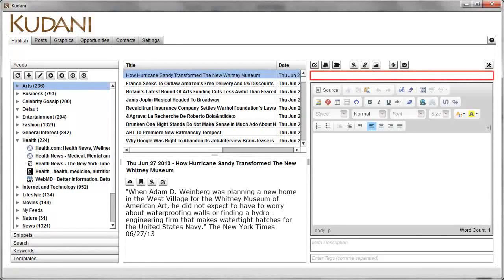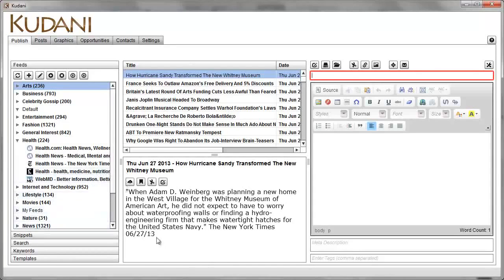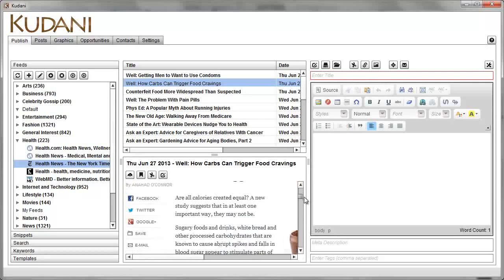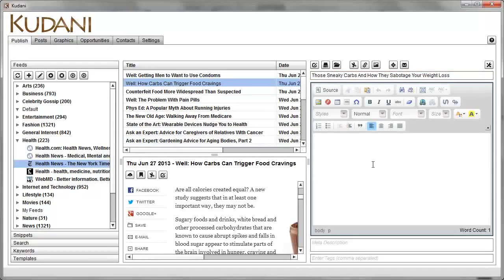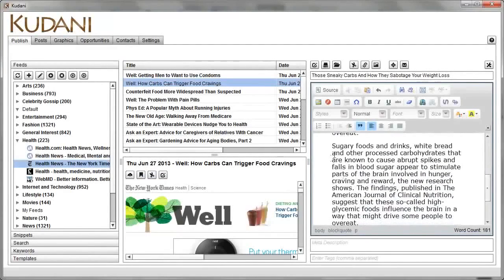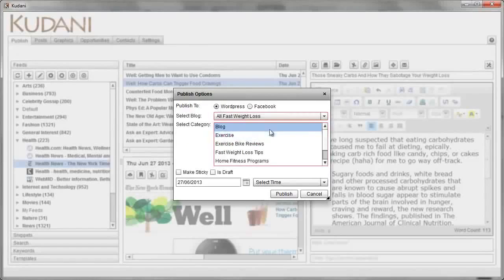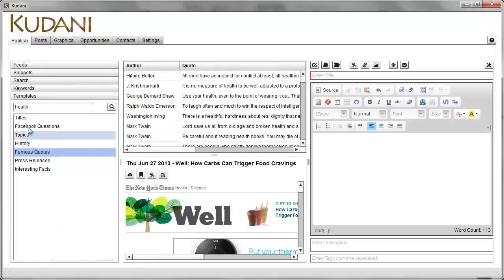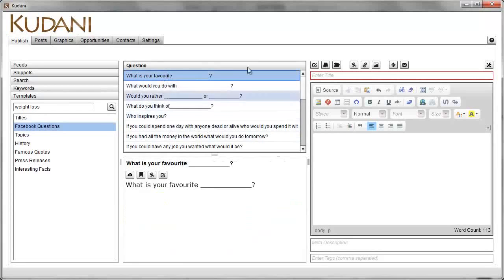Headlinr Review $400000 Bonus & 50% Discount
Features of Headlinr

Headlinr is your virtual “copywriting slave” which works tirelessly to get more clicks & traffic with headlines

Headlinr is quietly spying on the most effective headlines which is used each day, & storing them inside an ever-growing database…
permitting you to instantly steal & insert thesepopular, proven headline ideas in any content you are working on…
and finally begin enjoying the opens, clicks, optins & sales that your content deserves.
Headlinr puts powerful, proven headlines & endless traffic within your reach!

Select from over 315 proven headline combinations for any niche, offer, topic / type of content
Use on blog posts, FB ads, Google PPC ads, forum posts, press releases, email subject lines & so much more!
Perfect for getting inspiration & instant content ideas & massive shortcuts to new topics that’re proven to be popular in your niche…
No cloud based software / memory hogging downloads… Headlinr is a simple & stable plugin that runs in Chrome / Firefox making it easier than ever to swipe & insert killer headlines into your content, wherever you are & whatever you’re doing!
Log in once & permanently available, no hidden fees / ongoing subscriptions
Headlinr can be used for any type of content you can imagine, including…Blog posts, Facebook ads, Amazon marketing, Youtube marketing, Email marketing.

Sales letters
Google PPC ads
Solo ads
Press releases
Forum posts
Tweets Ezine articles
JV pages
Offline flyers
Free reports